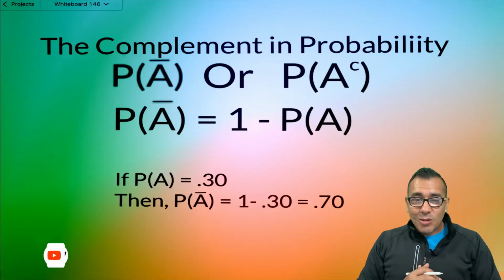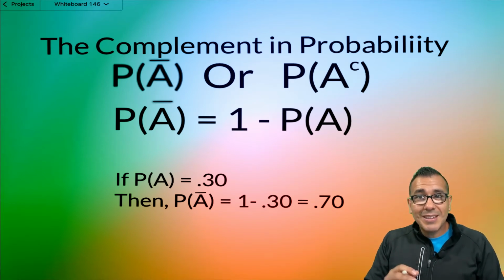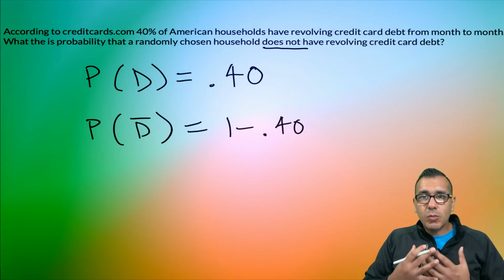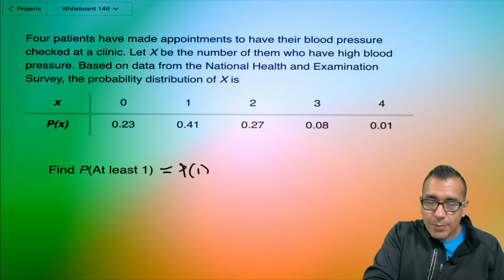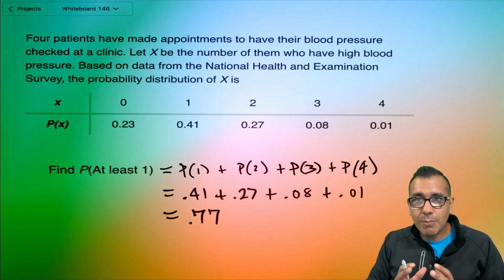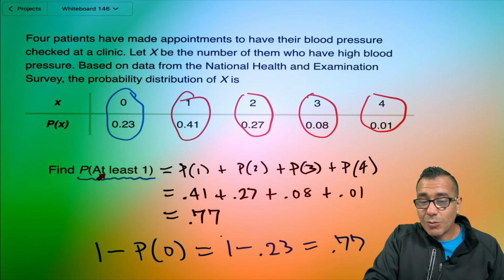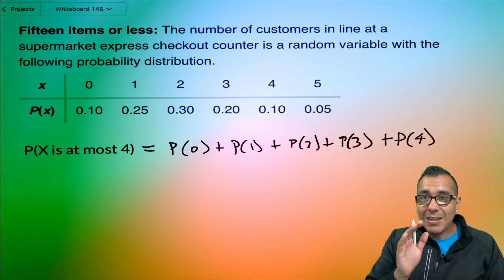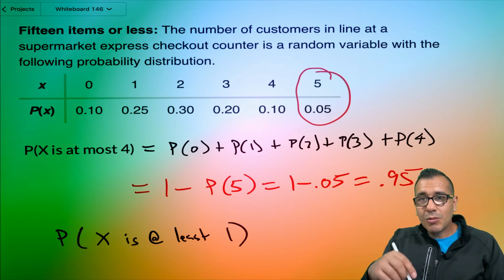What does the Complement mean in Statistics (Examples shown and At Least & At Most Statements)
In this video we look at what the complement means in Statistics and how to use it.  We also look at how to use At Most and At Least statements.